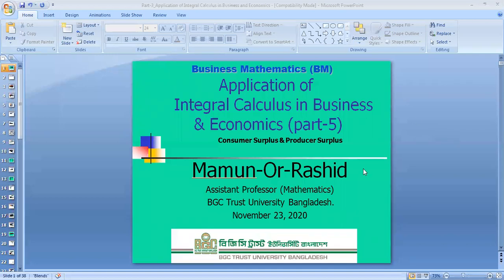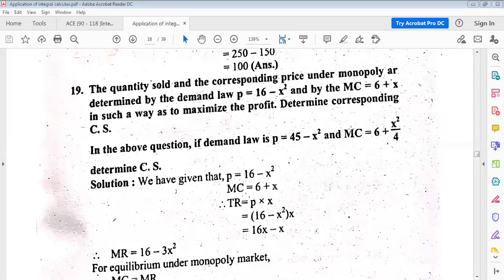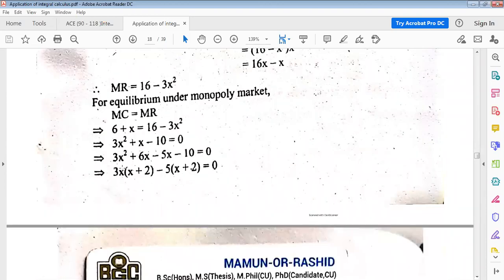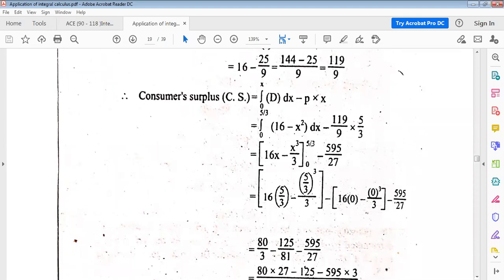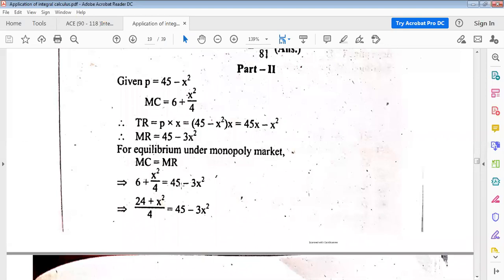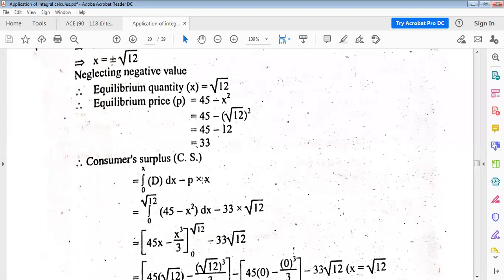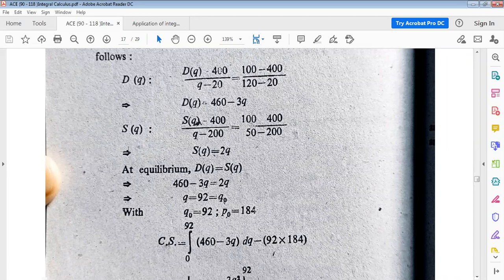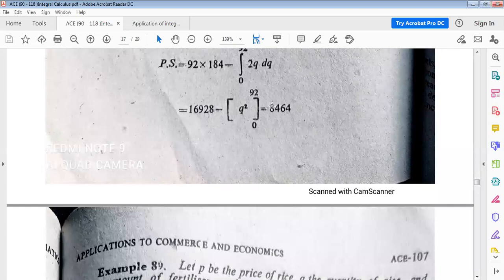Application of Integral Calculus in Business and Economics_Part-5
This is the 5th lecture on Application of Integral Calculus in Business and Economics. We solved some real life examples of consumer surplus and producer surplus in this class connecting to the previous class